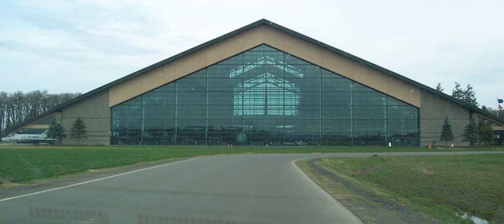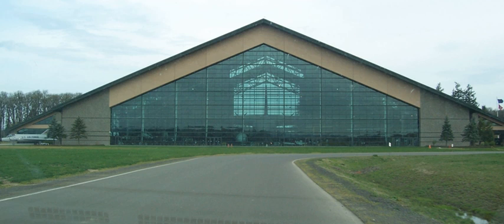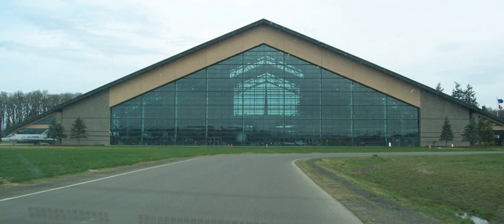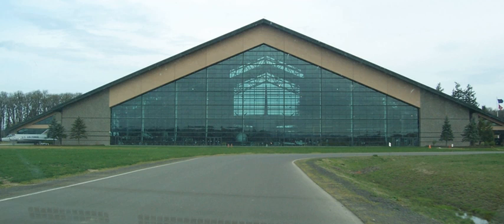Evergreen Aviation and Space Museum | Wikipedia audio article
00:00:44 1 History
00:04:04 2 Description
00:06:35 3 Wings and Waves Waterpark
00:07:34 4 Key holdings
00:12:13 5 Gallery
00:12:22 6 See also

- Socrates

SUMMARY
The Evergreen Aviation & Space Museum is an aviation museum which displays a number of military and civilian aircraft and spacecraft, most notably, the Hughes H-4 Hercules, popularly known as the Spruce Goose. The museum is located in McMinnville, Oregon, across the street from the former headquarters of Evergreen International Aviation.  Oregon Route 18 separates the museum from the company operations and McMinnville Municipal Airport (KMMV). An IMAX theater opened in 2007, and a second exhibit hall focusing on the Titan II ICBM and space technology opened in 2008.